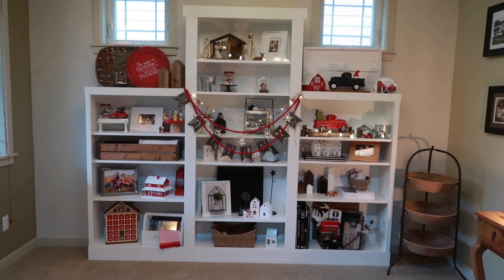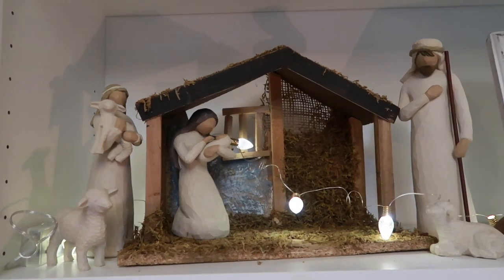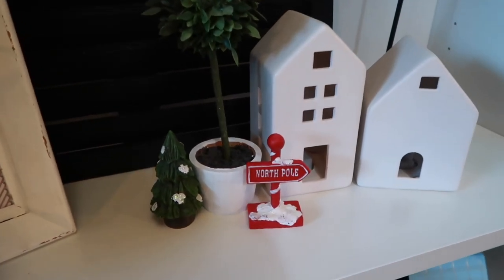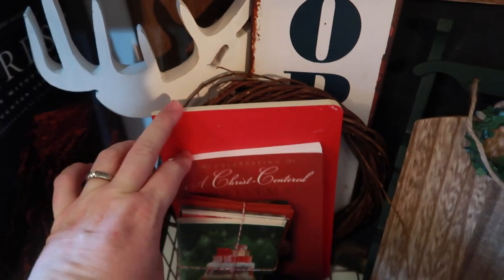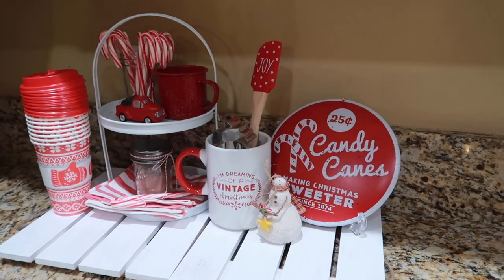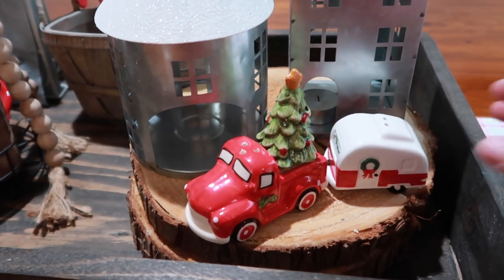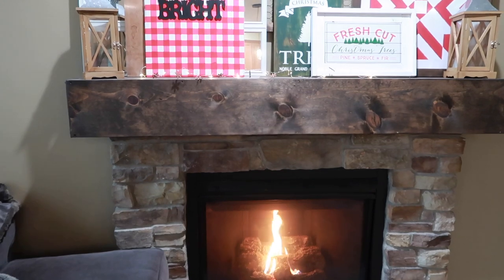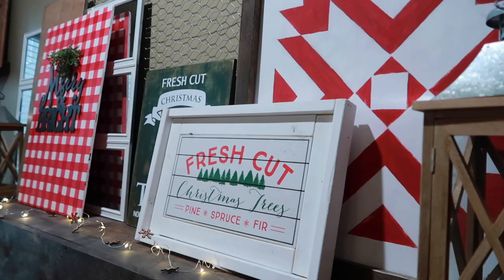Christmas Decor House Tour - 2019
It's finally time to take you on a tour of our Christmas House Decor! We don't have our Christmas Tree up yet, but that will come very soon!